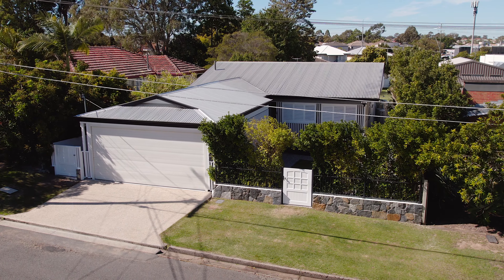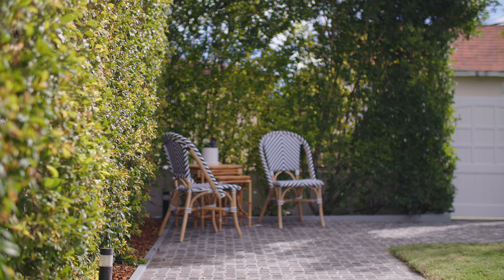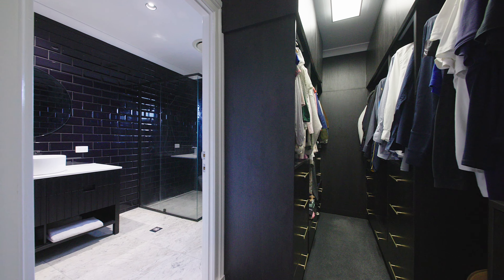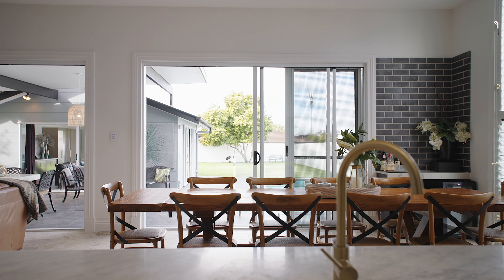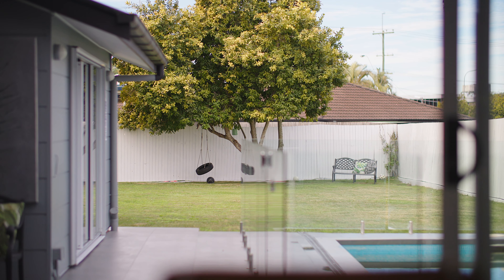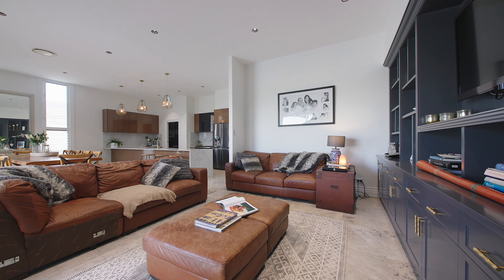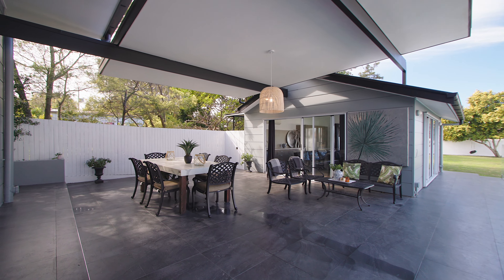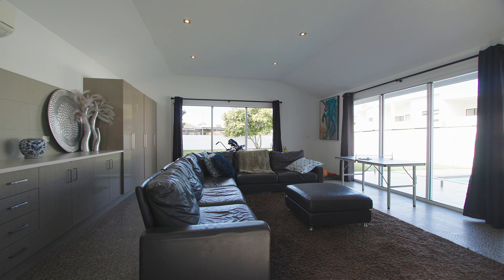11 Robbies Avenue Carina QLD 4152 | Place Estate Agents | Brisbane Real Estate For Sale